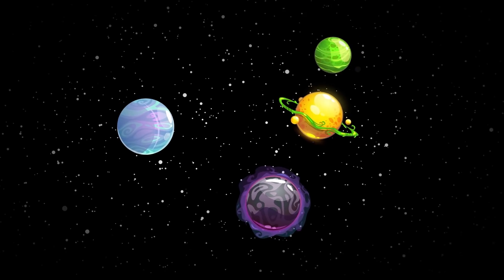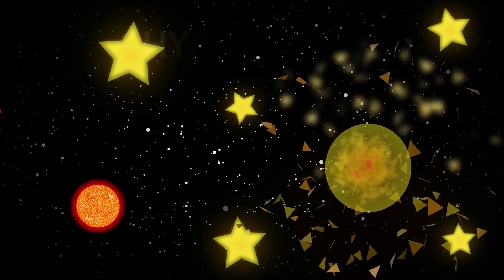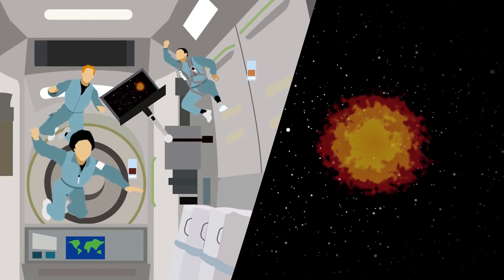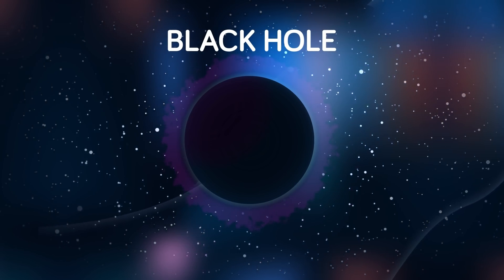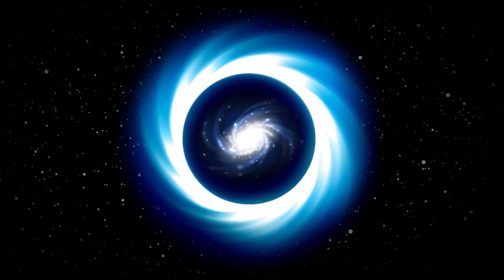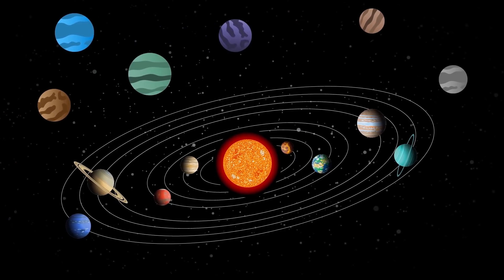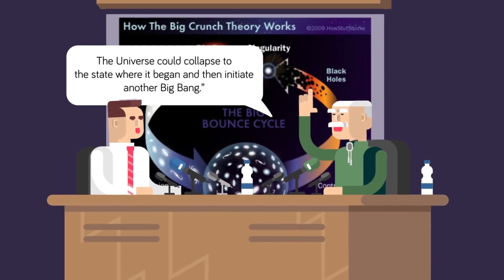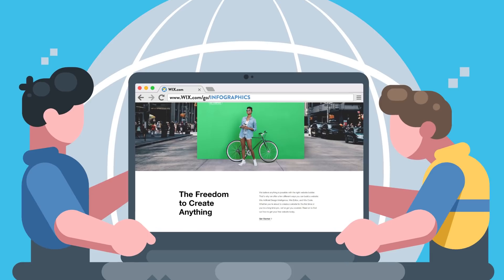Can Earth Be Destroyed By One Of These Space Events?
Whatever you need a website for, create yours today with Wix

Space. The final frontier. Sure there’s a lot, a hell of a lot, happening up there that we don’t know about. Scientists, physicists, and astronomers have been scratching their heads and hatching predictions and noting observations since record keeping began. From paintings on primitive caves, to super-advanced high-tech NASA programs, we’ve always been curious about space. And there’s a lot to be curious - and nervous - about. From wandering black holes to rogue planets and exploding stars, there are events of such a destructive nature that it makes our lives on our little blue planet seem almost insignificant. Which astronomical events are the most destructive and which of these have a chance of endangering us here on Earth? That’s what we’ll find out today, on this episode of The Infographics Show, The Most Destructive Space Events.